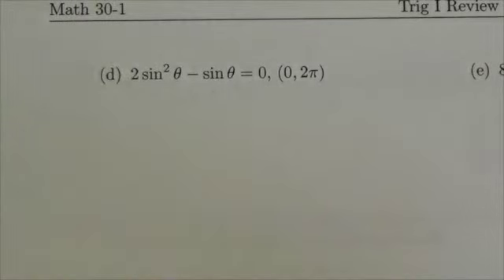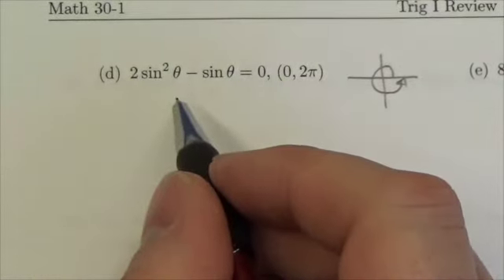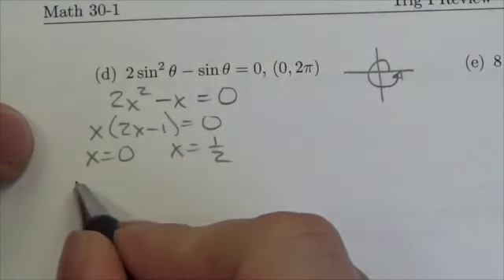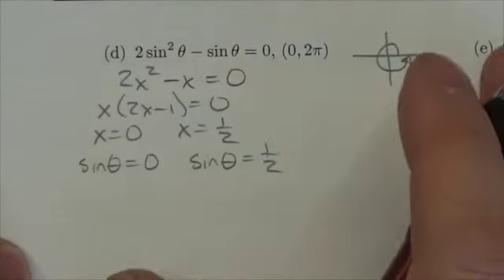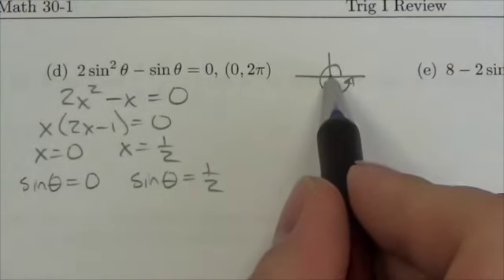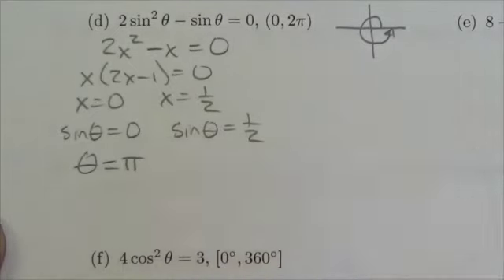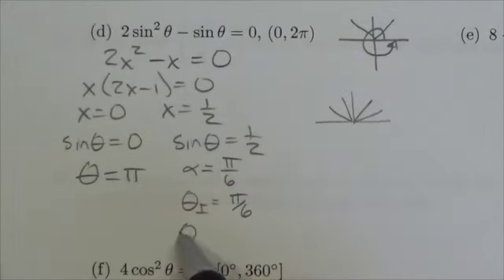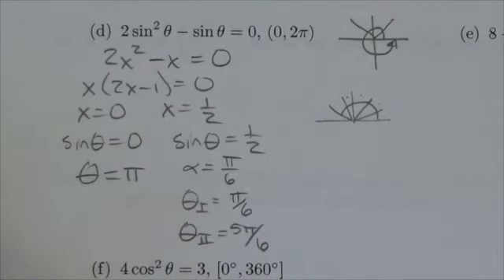Math 30-1 Trig I Review